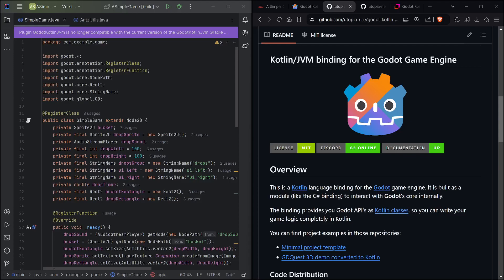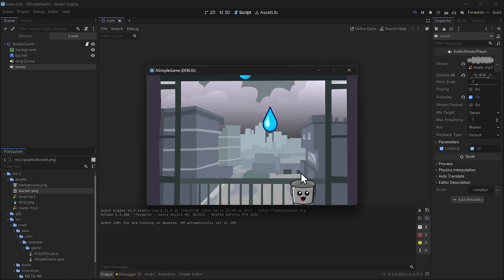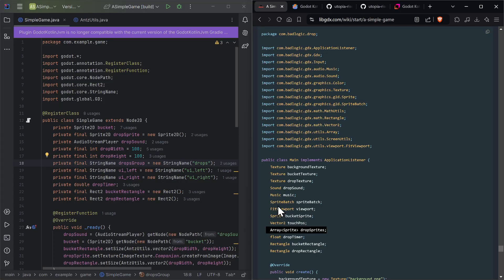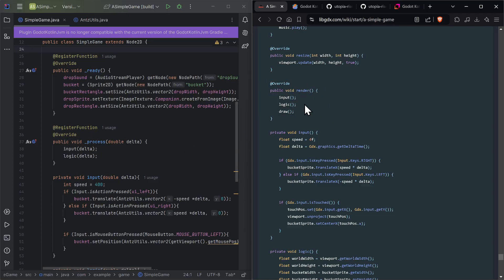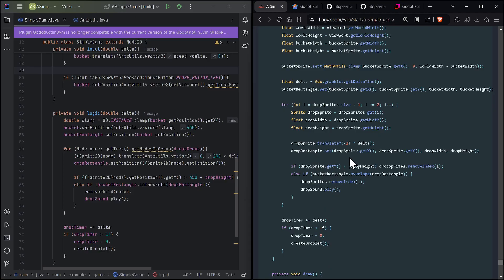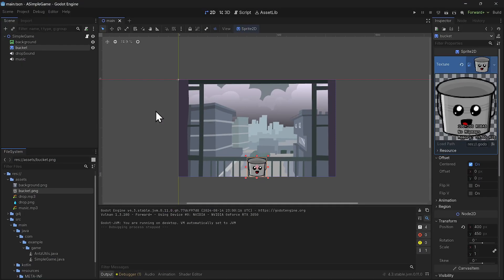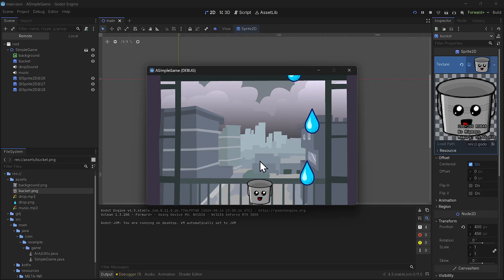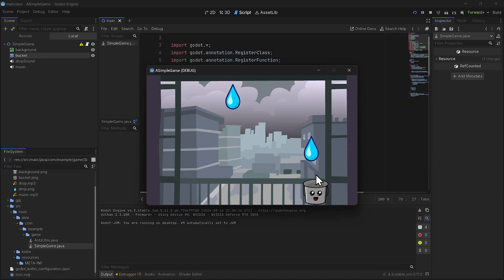Using Java with Godot: Part 1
Convert libGDX's 'A Simple Game' to Godot using Java.
This is the first video of the series showing how easy it is to use Java with Godot.

GitHub repo coming soon!